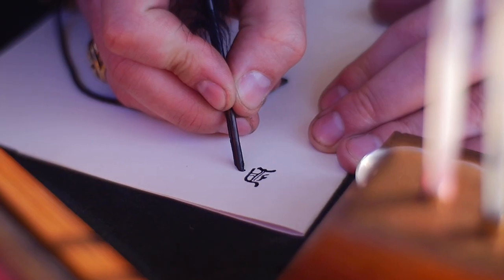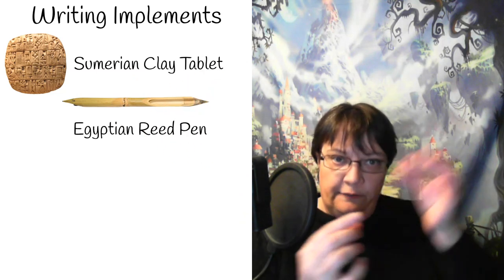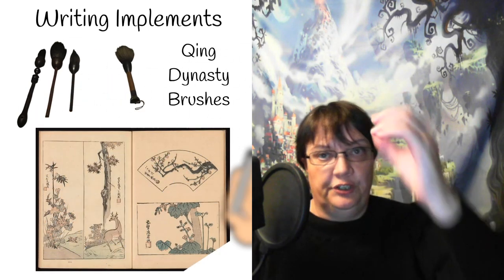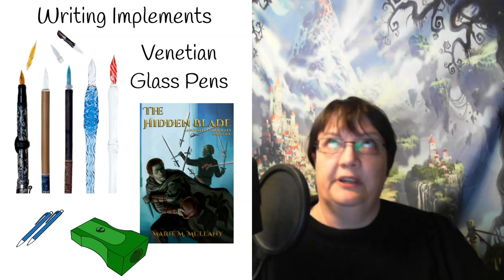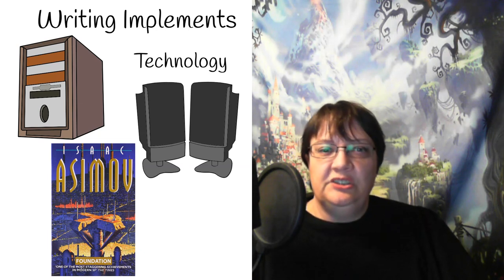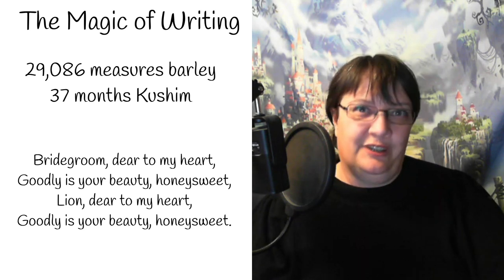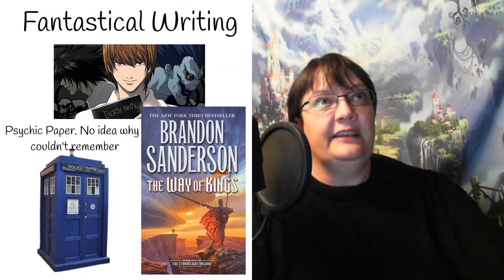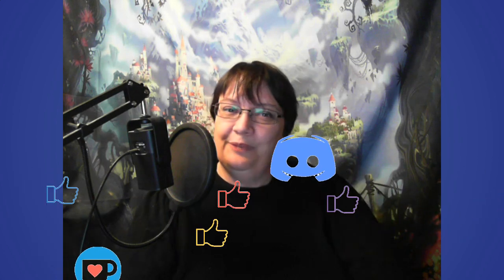How Writing Changed the World: The Impact on Worldbuilding Cultures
A very meta topic today :) How does the written word influence your fantasy world? What do people actually write with and what difference does that make?

Chapters
0:00 Rituals of Writing
2:01 Writing Materials
9:38 The Power of Writing
13:56 Fantastical Writing
15:55 Religious Writing

References: A lot of historical sources :). Katherine Kerr (Deverry), Isaac Asimov (foundation), Marie M Mullany (Sangwheel Chronicles), Brandon Sanderson (Stormlight Archives), Death Note (Tsugumi Ohba), Doctor Who